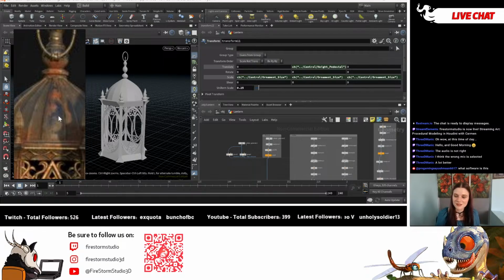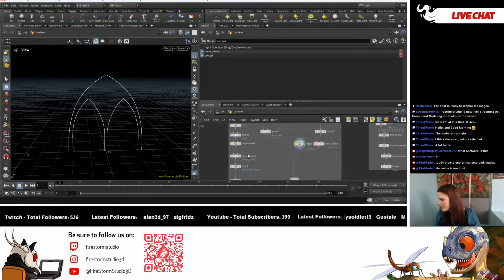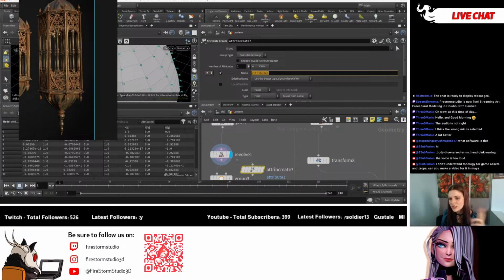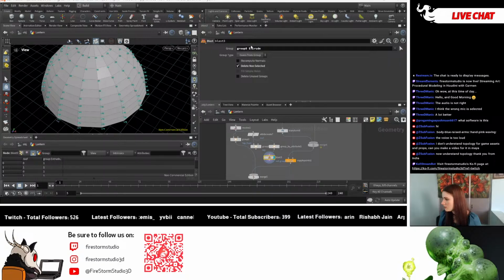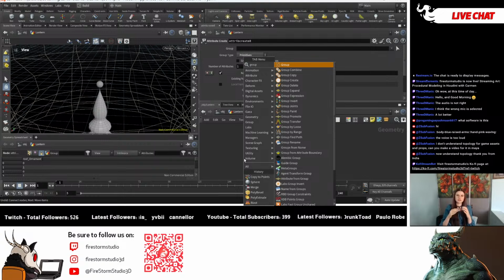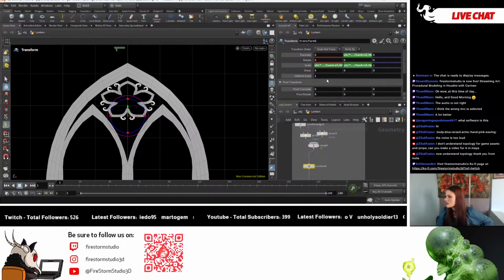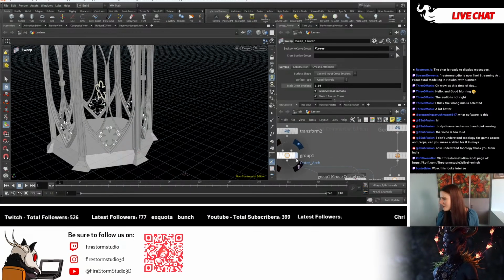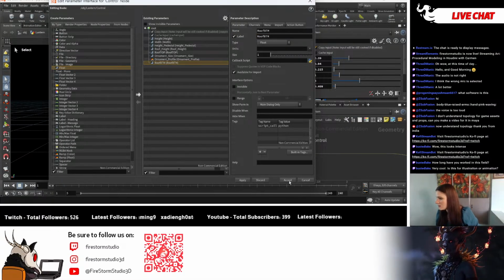Procedural Modeling in Houdini with Carmen